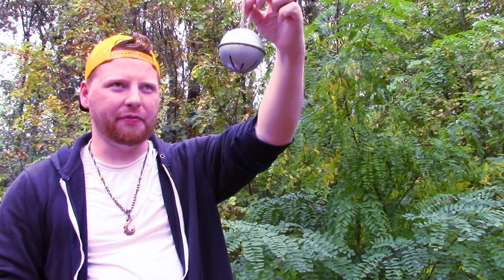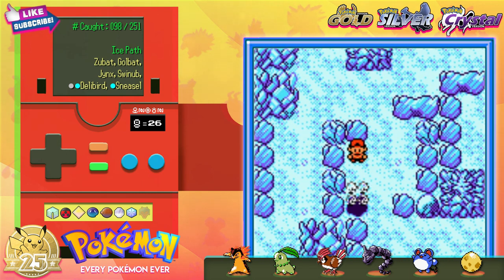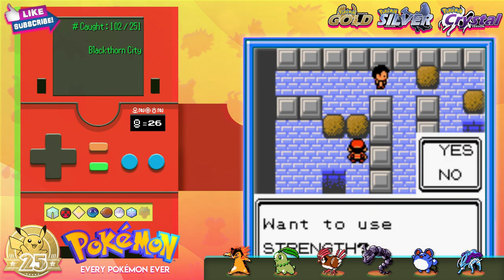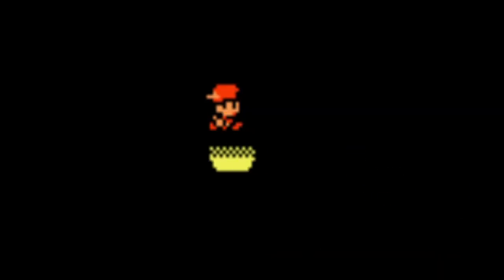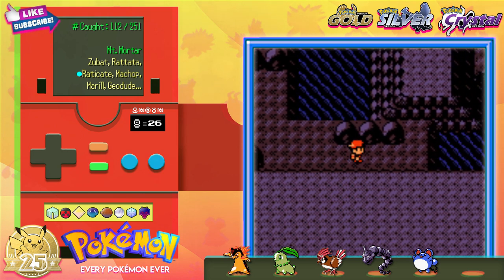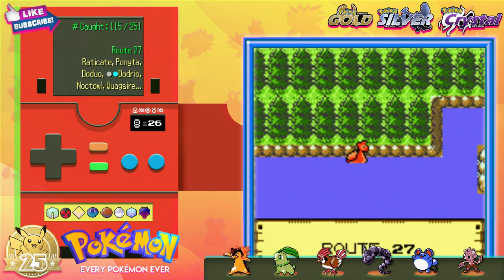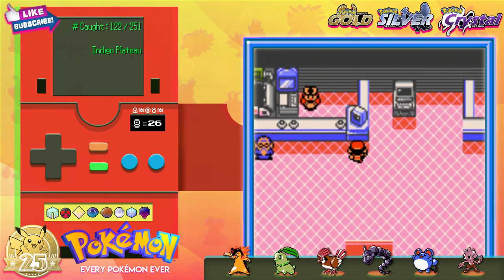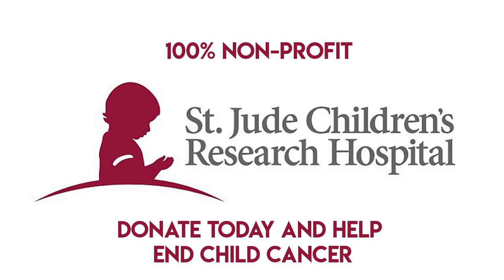Ep. 50 - Johto League Champions feat. Mela Lee & Will Brush - Pokémon Gold/Silver/Crystal Let's Play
Episode 50

Pokémon Gold / Silver / Crystal Let's Play 7
Johto League Champions

The exciting conclusion of Cody's Johto journey has finally arrived. After traversing the rest of the region and gaining his last gym badges, our hero sets off to battle the Elite Four and reclaim his title of Pokémon league champion... However, it won't be easy! While unexpectedly meeting up with old friends and foes, it's a wild ride to the very end and the journey doesn't stop here.

We also explain how to find rare headbutt trees and provide a special tool to find the trees yourself! (link posted below)

Features Mela Lee and Will Brush

The journey starts today! Welcome to Every Pokémon Ever!

00:00 The Disappearing Pokémon
00:34 Previously On...
01:05 Eastward
01:45 Ice Ice Baby
03:51 Suicune's Call
05:10 Every Rose Has Its Black-Thorn
06:23 Enter the Dragon
07:42 Route 45 Round-Up
08:43 Side-Quests!
11:48 How To Find Rare Headbutt Trees
12:46 Brandon Uses Taunt. It's SUPER Effective!
13:12 Kanto, Here We Come!
14:03 The Stench of Victory
15:05 An Unexpected Reunion
16:09 Ah... Karen...
16:47 The Final Battle
17:24 Next Time!
18:10 ???

Our non-profit project is supporting St. Jude Children's Hospital.

Music
Encounter! Rival Blue by Zame
Tea Party by Peritune

Drone Portsmouth and Devon by Vecteezy

Every Pokémon Ever is 100% non-profit. This is a simple 100% fan-art work, including parodies of elements from the Pokémon franchise, and is in no way related to any official entity.

Pokémon Johto
Pokémon in Gold Silver Crystal
Suicune
Johto League
Elite Four
Shiny Pokémon
Headbutt